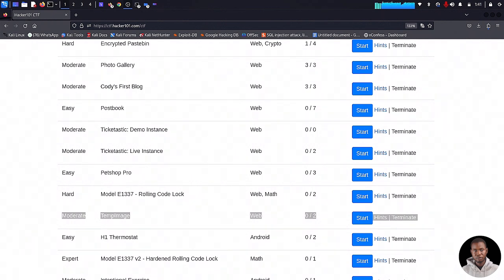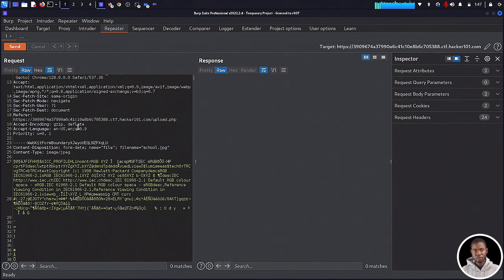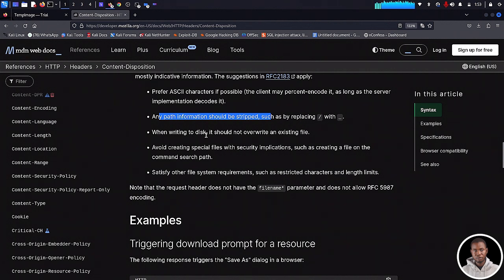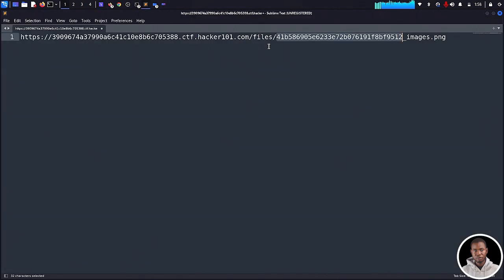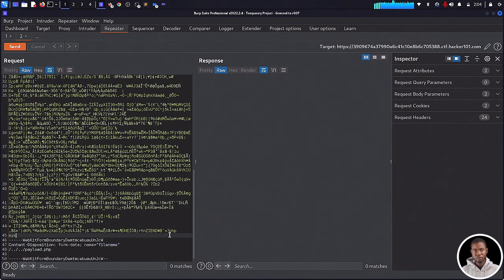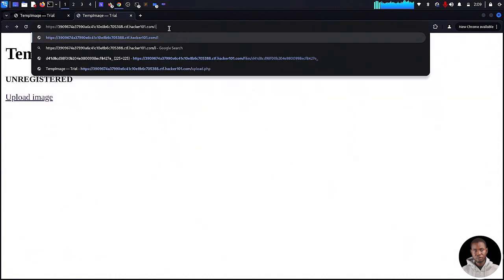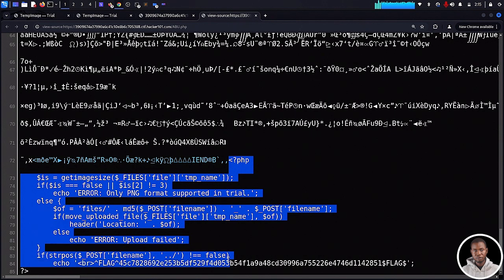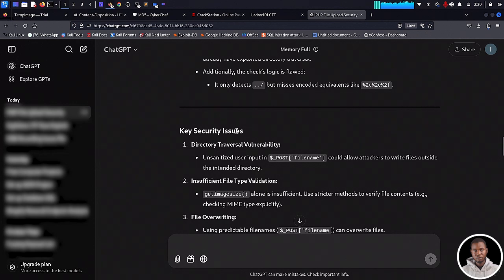Path Traversal and File Upload Bypass Exploit via Content-Disposition Header | TempImage Hacker101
In this video, we explore how to exploit a vulnerability in the Content-Disposition header to achieve path traversal and bypass file upload restrictions. The tutorial demonstrates how attackers can use sequences like /.. to access sensitive files and gain unauthorized control.